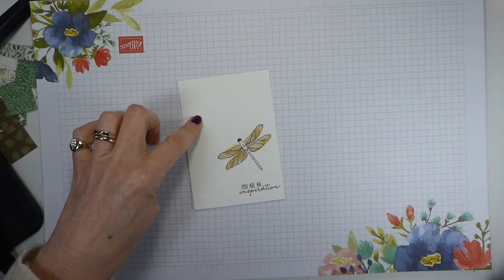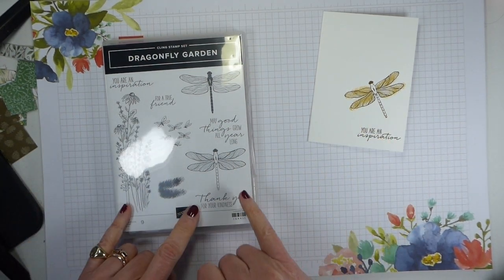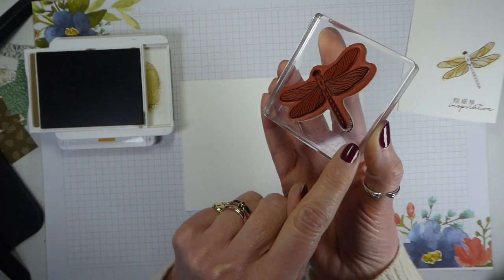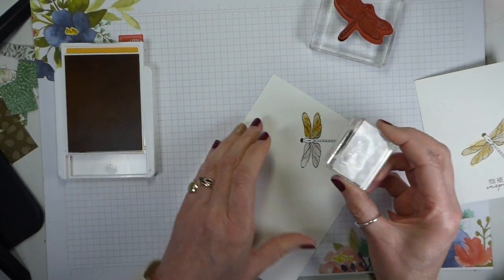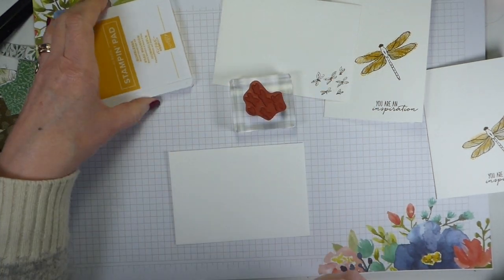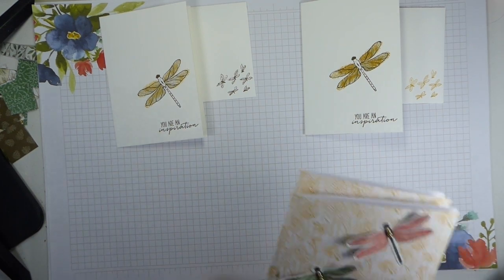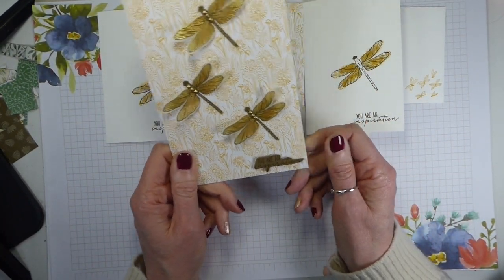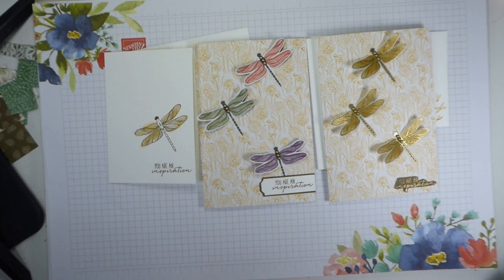SimpleStamping Saturday with Dragonfly Garden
Hi, Liz Yuille from Old Stables Crafts here. I have made this video with an adult audience in mind. I hope you enjoy today's video.

6GSXYQTM